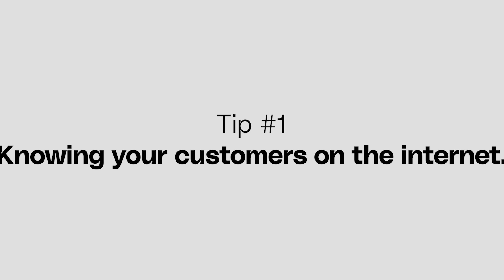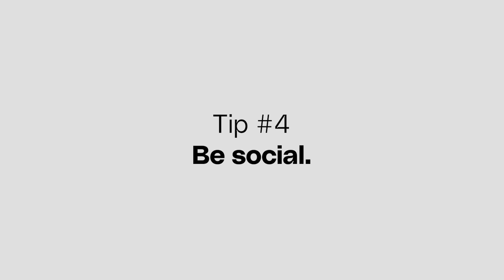How to build a community and grow your business using social media? by Natalie Zfat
90% of adults follow their favourite brands on social media. In this video, Natalie Zfat shares with us how to use this platform to attract potential audiences,  convert them into customers, and then turn those customers into a loyal and engaged community.